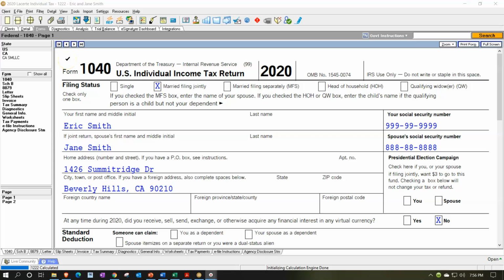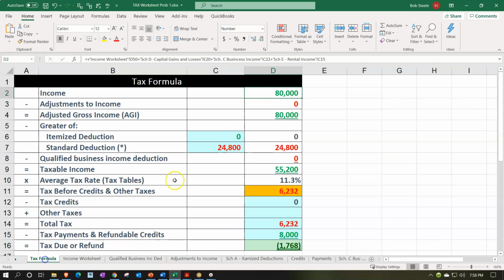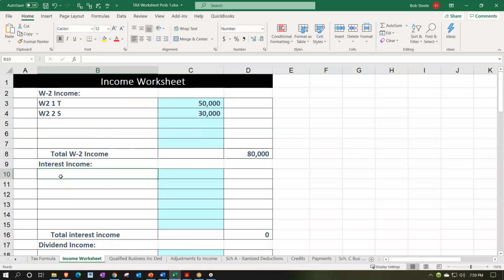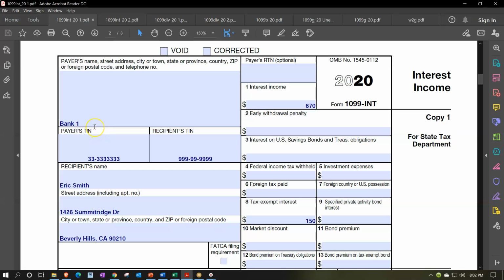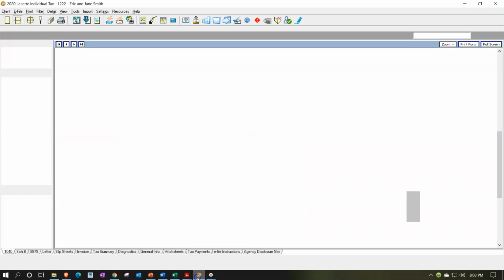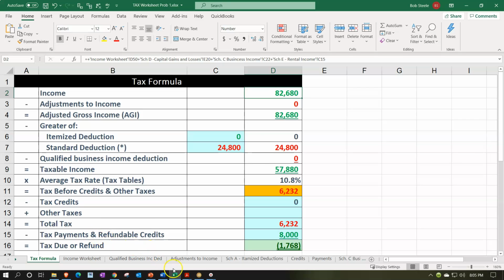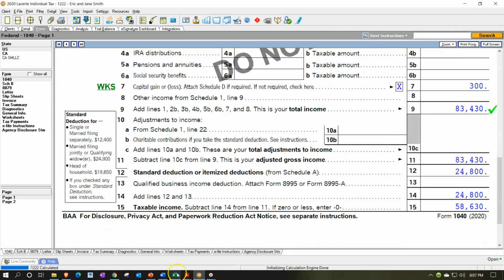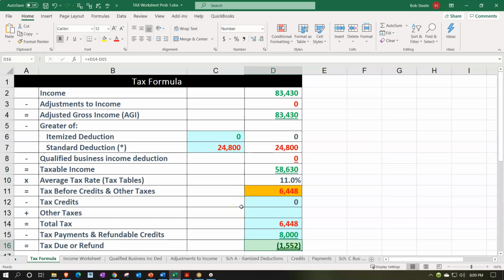Practice Problem 1 Part 5 Data Input Form 1099-DIV & Form 1099-INT Tax Formula - Excel 330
Practice Problem 1 Part 5 Data Input  Form 1099-DIV & Form 1099-INT Tax Formula - Excel